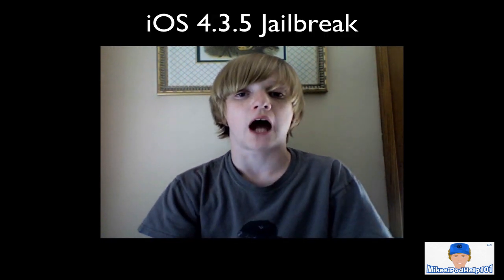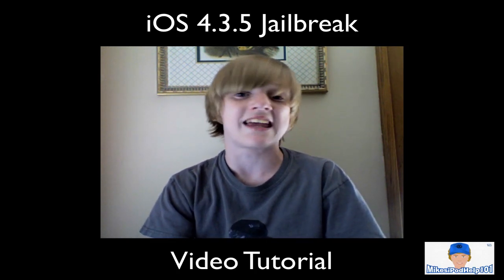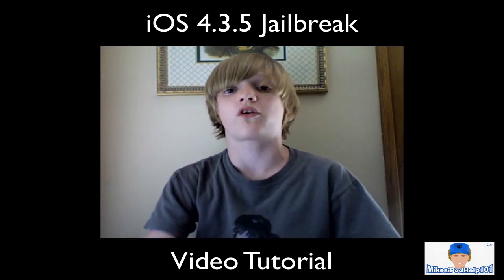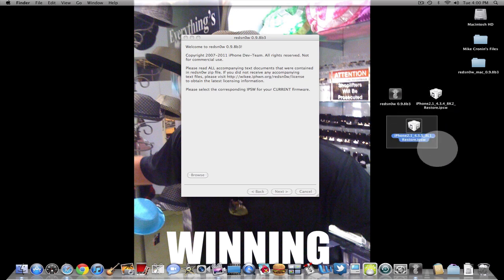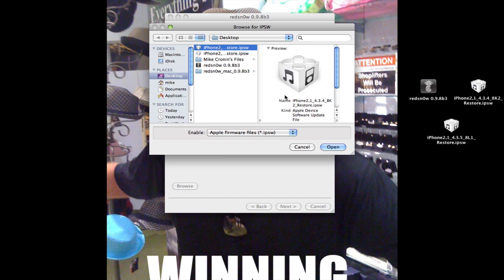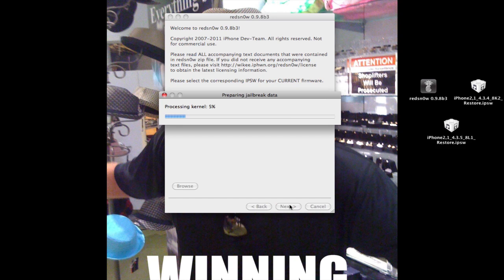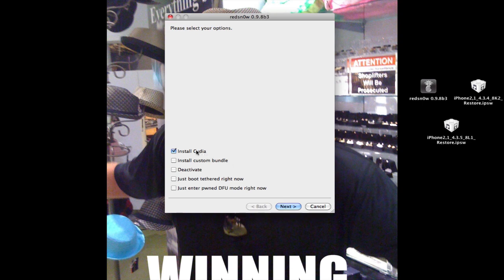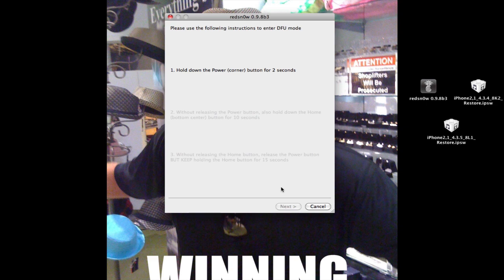iOS 4.3.5 (Tethered) Jailbreak Tutorial for iPod touch, iPhone, and iPad 1G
In this video I give a full tutorial on how to jailbreak iOS 4.3.5 on your iPod touch, iPhone, or iPad. It is tethered and will not work on the iPad 2.

Q. What's a "tethered" jailbreak?
A. What it pretty much means is, every time your iPod is powered down (hold power button at the top and slide to power off) you will need to connect your iPod to a computer and run a program or commands for it to boot. With an "UN"tethered jailbreak, you don't need to do that.